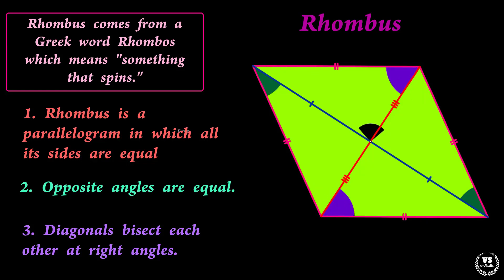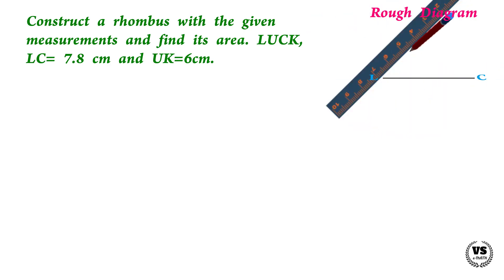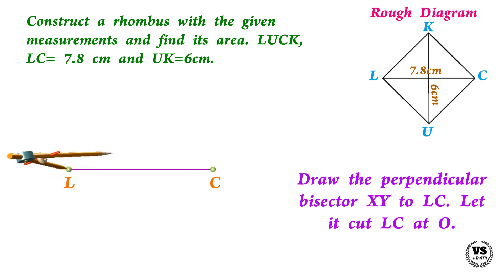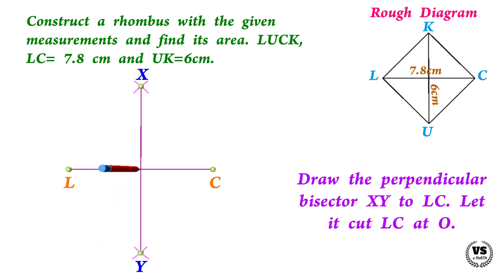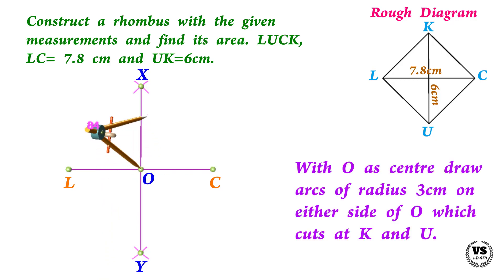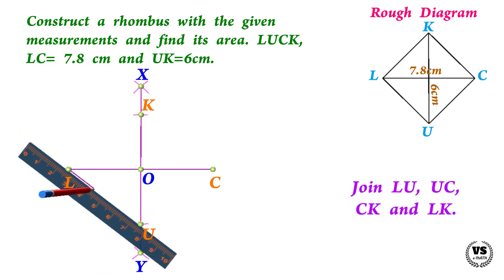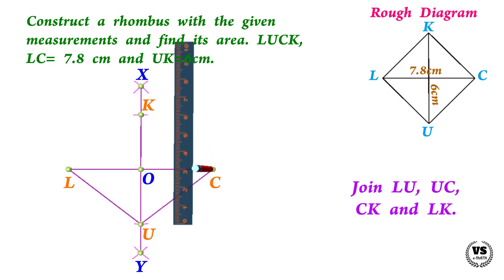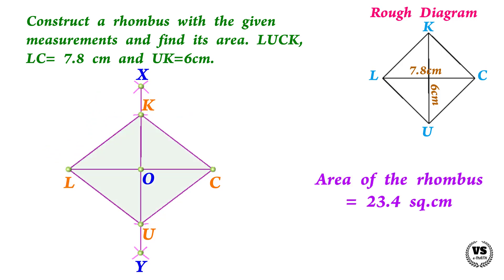8th maths | tn samacheer | Ex 5.5 | sum 2(3) | rhombus const | with animations | vsemaths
Ex 5.5 II(1)

Ex 5.5 III(i)

Ex 5.5 III(ii)

Ex 5.5 IV(i)

Ex 5.5 IV(ii)